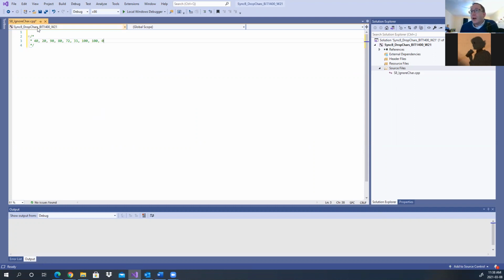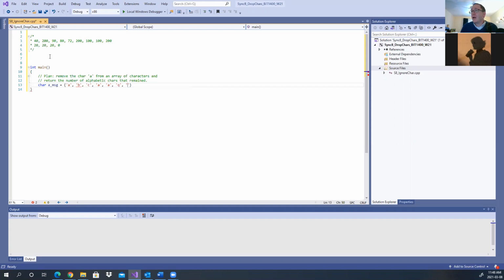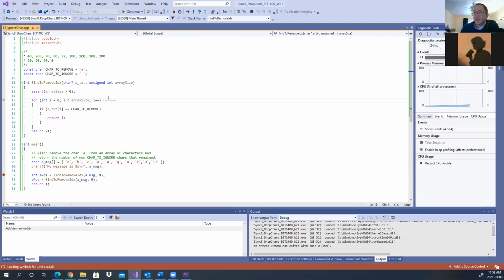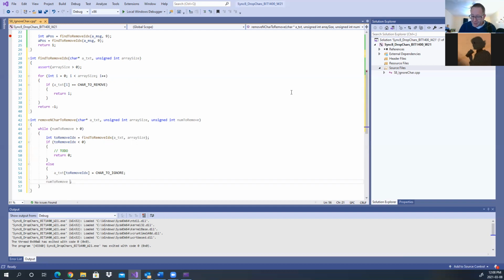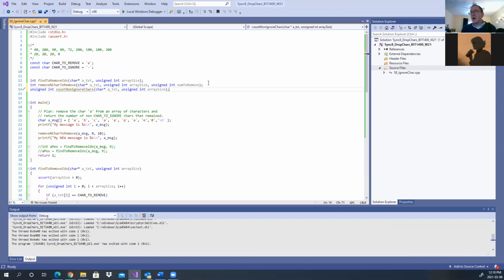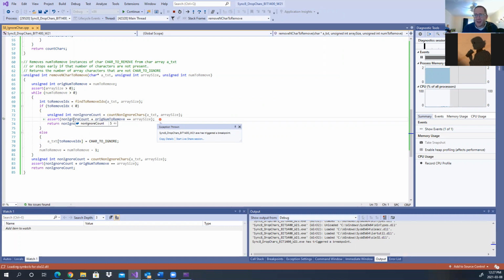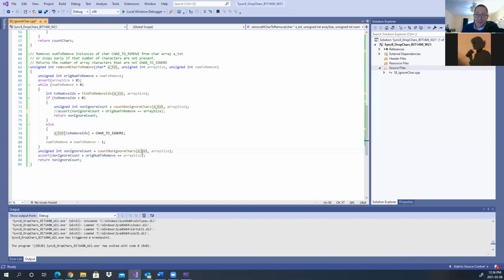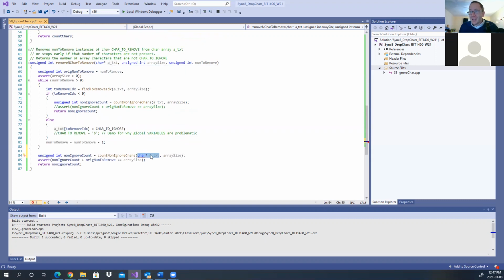Sync8 Loops BIT1400 W21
More information about A6 and the drop N lowest grades question.  This time I go over a similar (but not identical) problem of removing n instances of the character 'a" from an array of characters.  This is to show the same approach as the assignment question without giving the answer.  The code can be found here: